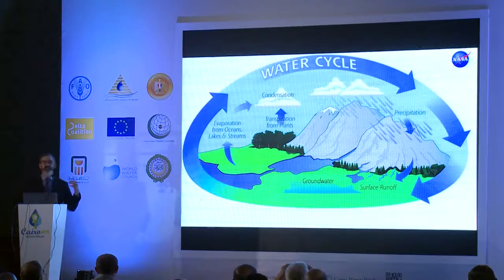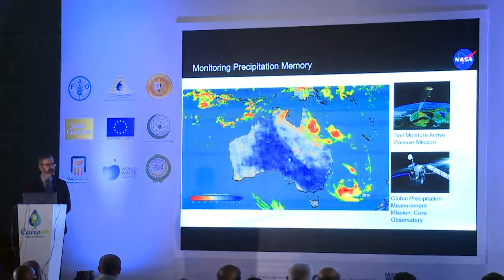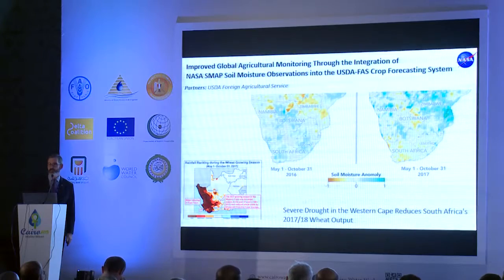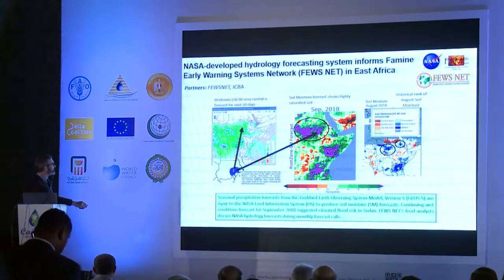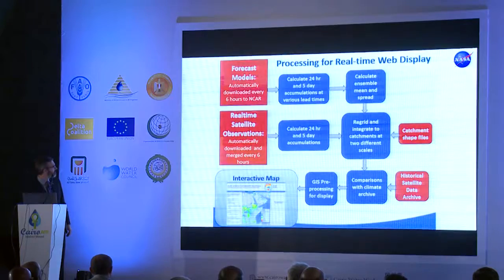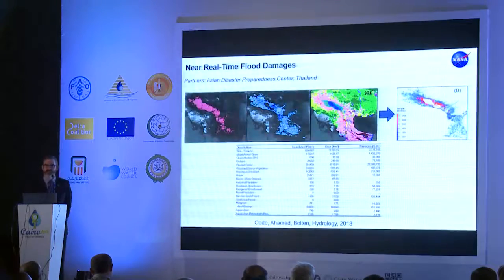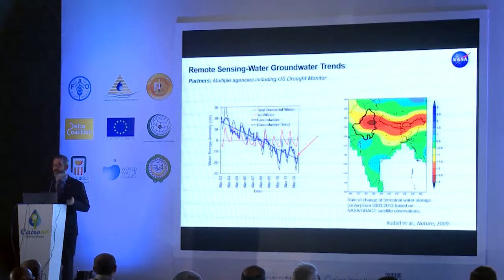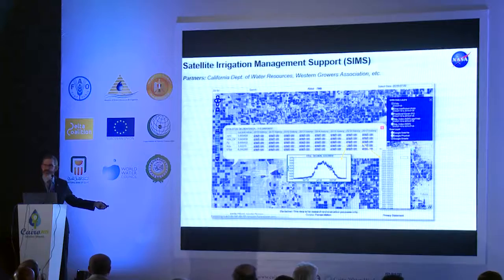(PS5): Science, Technology and Innovation [part 2]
Dr. John Bolten, hydrological Sciences branch
NASA, “Mapping the Blue Marble: Using Space-Based
Observations for Improved Global Water Security and
Sustainability”.